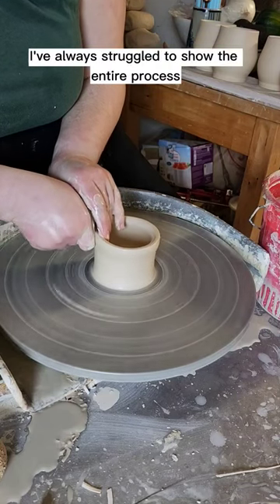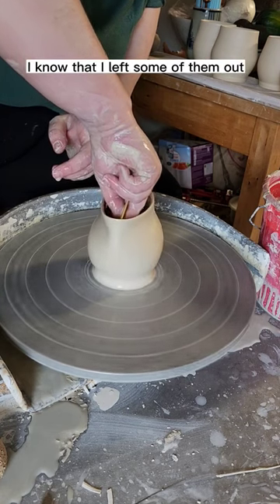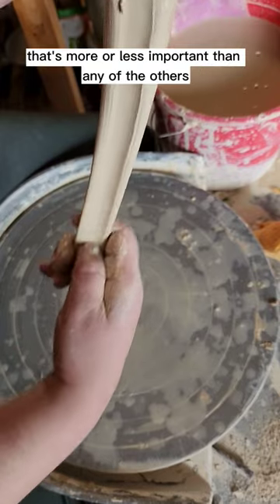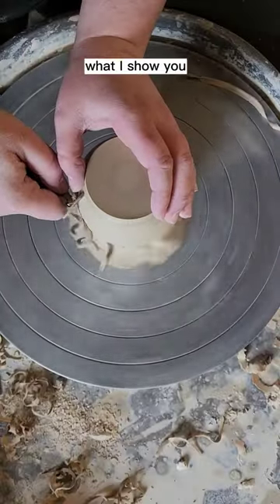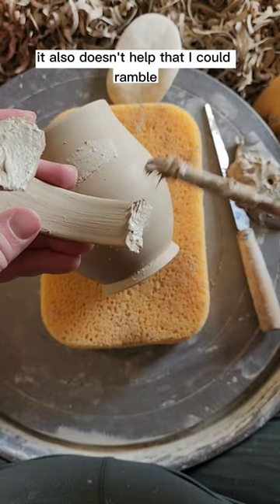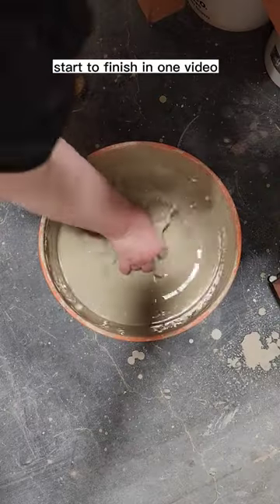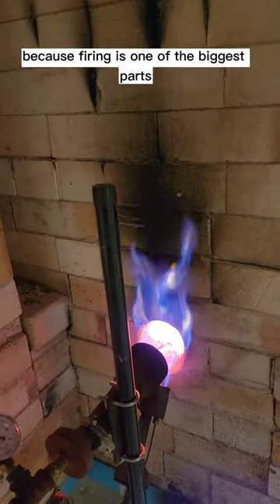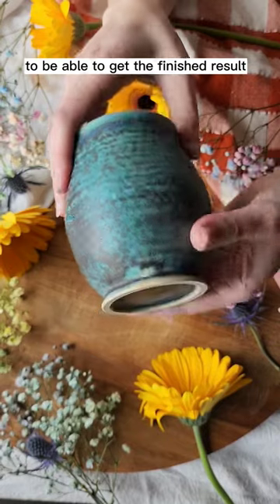mugs in one video